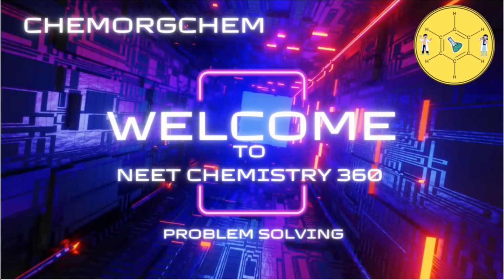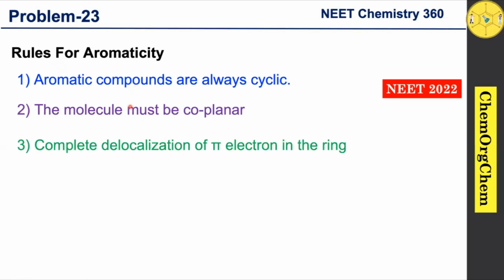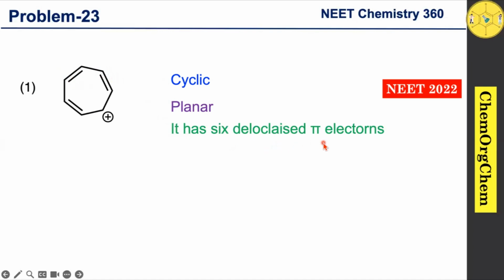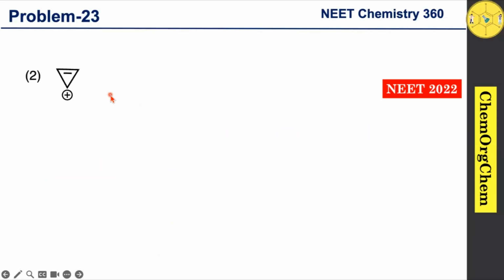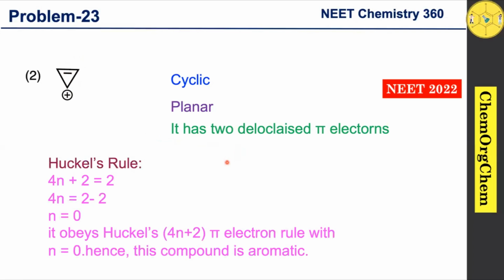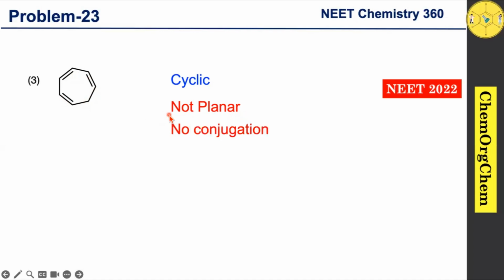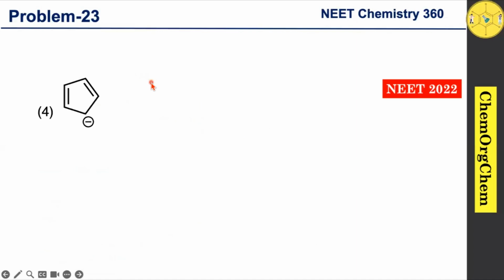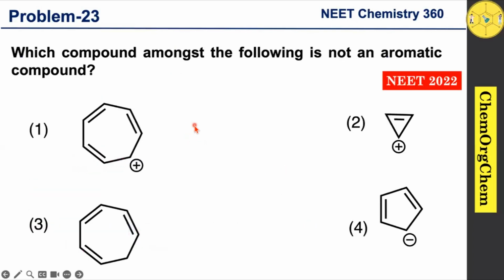Aromaticity| Huckel’s Rule| Problem Solved| NEET| JEE Main| ChemOrgChem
🧪✨ Join me in this comprehensive guide where we explore the fascinating world of organic chemistry class 12 and 11 , focusing on organic  reactions. 🌐🔍 Whether you're preparing for neet or studying 12th chemistry, this video breaks down complex concepts into manageable steps. 🚀💡 Let's master these chemistry concepts together through detailed explanations and practice problems! 📚👩‍🔬👨‍🔬